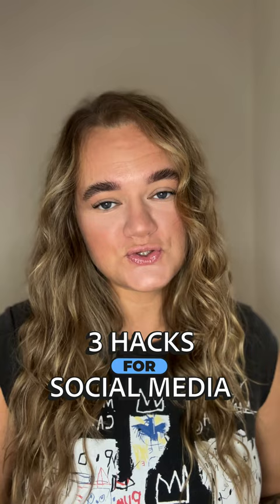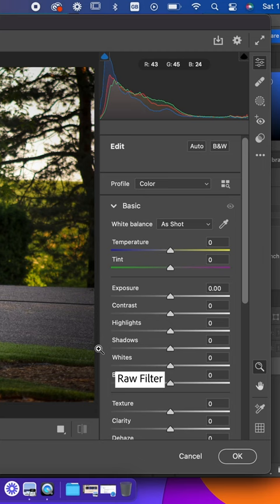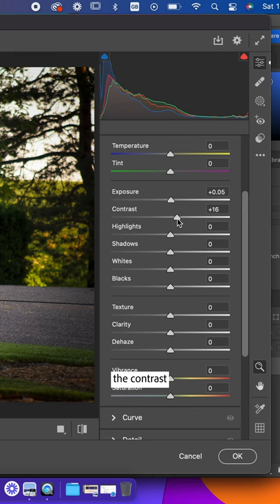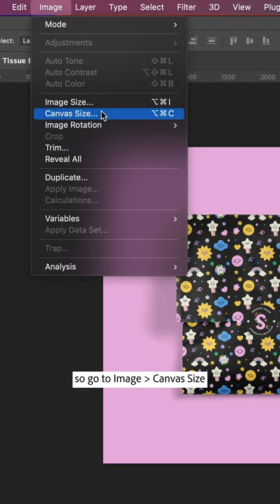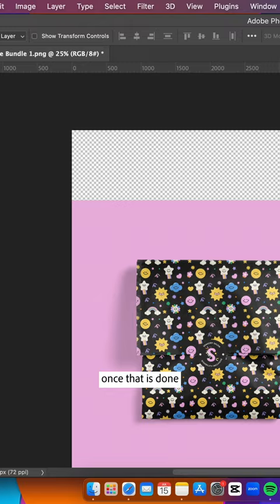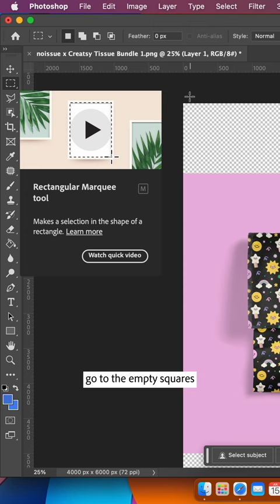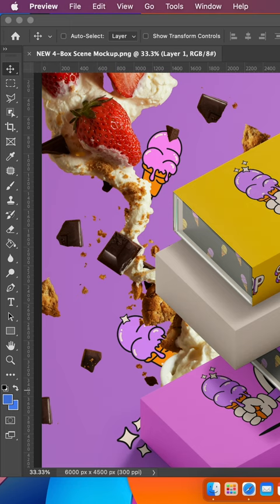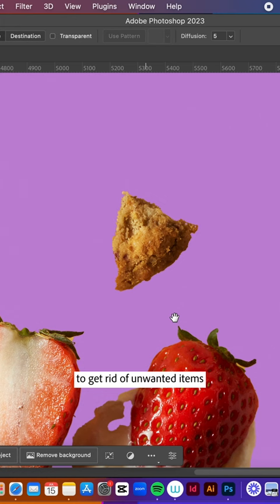3 Hacks for Social Media Content ✨ Photoshop Social Club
Welcome back to Photoshop Social Club  📲 Learn how to elevate your social media content with these easy hacks in today’s quick tutorial from designer and entrepreneur Ernesta Smilgeviciute.

3 Hacks for Social Media Content ✨ Photoshop Social Club